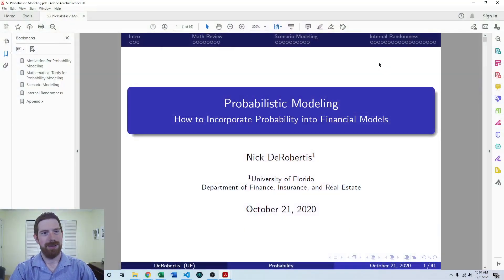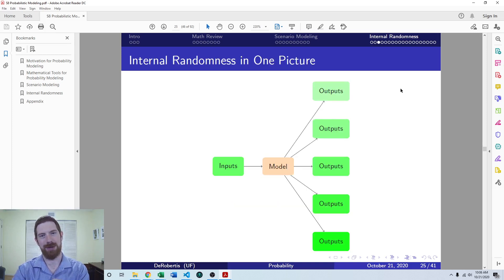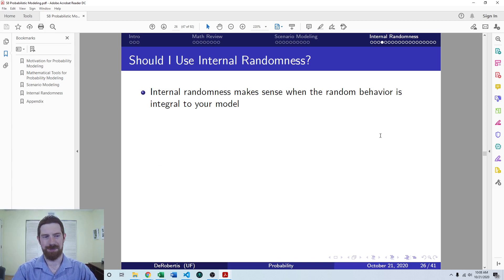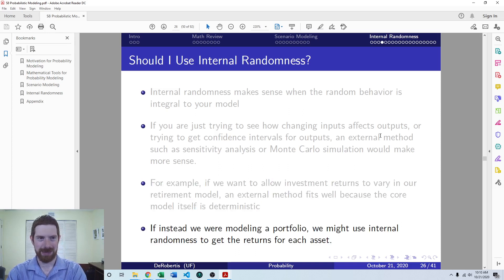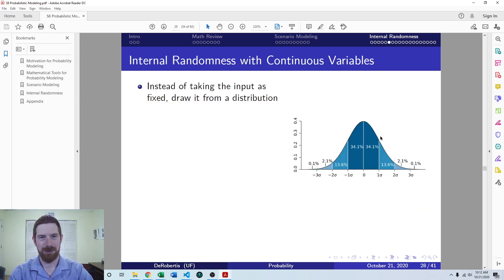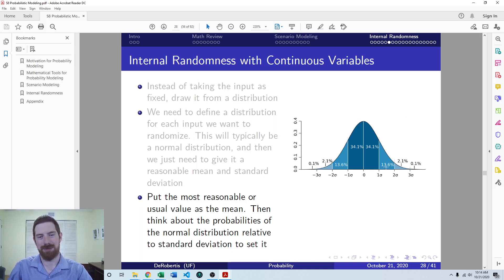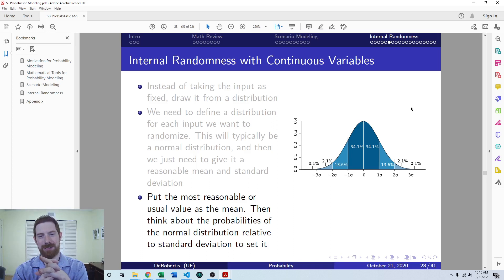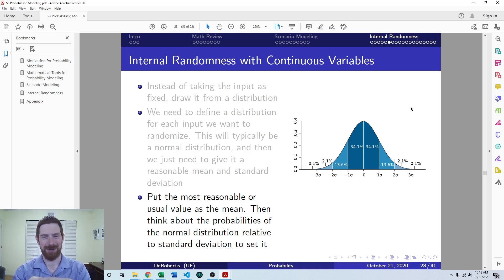Introduction to Internal Randomness - Probabilistic Modeling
Introduction to Internal Randomness

- Internal randomness can be very powerful but also has one major drawback: your model is no longer deterministic, so the same inputs will produce different outputs each time. While this is the goal of internal randomness, it also makes it difficult to know if the model is working correctly.
- You should only use internal randomness in cases where the randomness is so integral to the model that it wouldn't make sense to have the model without it
- The external counterpart to internal randomness is Monte Carlo simulation, which will be the next extension we examine for our models. In most cases, Monte Carlo simulation will achieve your goals and you don't need internal randomness
- Pick distributions which make sense for your inputs, but usually just pick a normal distribution with reasonable mean and standard deviation
- For the mean, use the historical mean or your best estimate of the expected value of the input. For the standard deviation, a rule of thumb is that you should pick a standard deviation such that +/- 1x stdev changes from the mean are common, 2x occur occasionally, 3x are rare, and 4x will almost never occur.